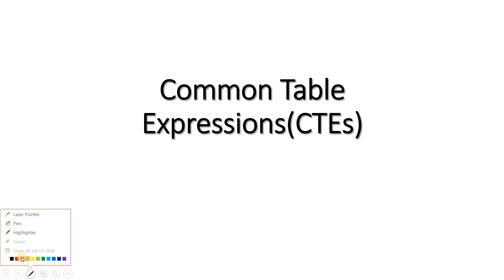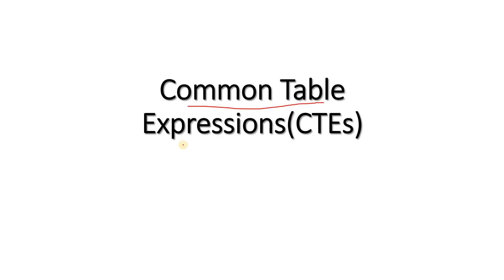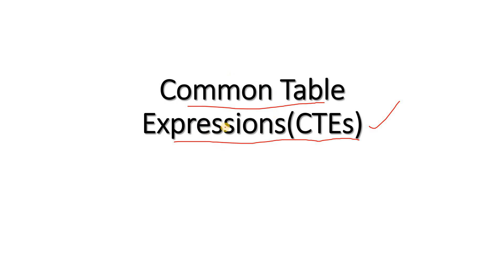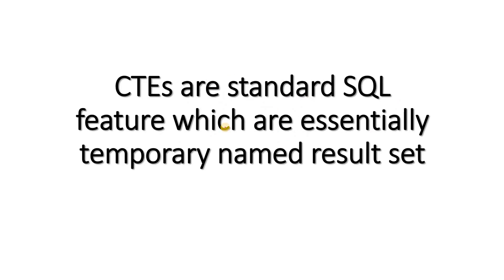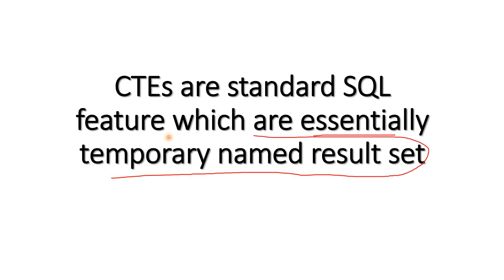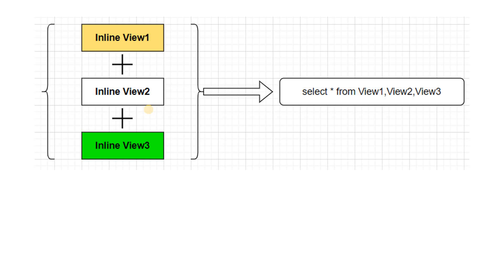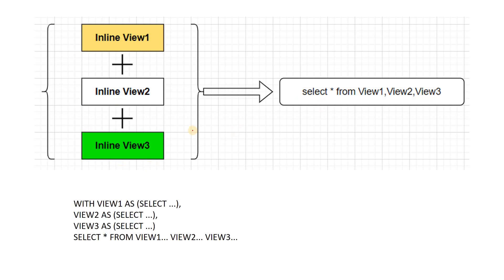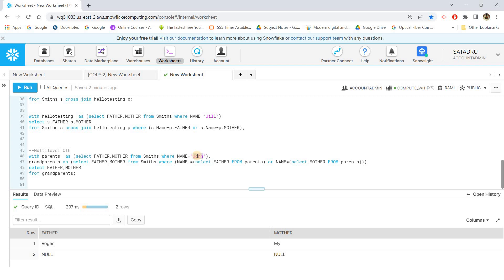Working with CTEs (Common Table Expressions) in Snowflake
To explore more about CTE , you can refer this documentation --

USE RAMU;

CREATE TABLE Smiths (Name VARCHAR(100),Father VARCHAR(100) , Mother VARCHAR(100));

Insert Into Smiths values
('Matt','Roger','My'),('Jill','Mike','Jane'),('John','Mike','Jane');

select * from Smiths;

select FATHER,MOTHER from Smiths where NAME='John';

with hellotesting  as (select FATHER,MOTHER from Smiths where NAME='John')
select s.Name,s.FATHER as original_father,s.MOTHER as original_mother,p.FATHER as cte_father,p.MOTHER as cte_mother
from Smiths s cross join hellotesting p;

with hellotesting  as (select FATHER,MOTHER from Smiths where NAME='Jill')
select s.FATHER,s.MOTHER
from Smiths s cross join hellotesting p where (s.Name=p.FATHER or s.Name=p.MOTHER);

--Multilevel CTE
with parents  as (select FATHER,MOTHER from Smiths where NAME='Jill'),
grandparents as (select FATHER,MOTHER from Smiths where (NAME =(select FATHER FROM parents) or NAME=(select MOTHER FROM parents)))
select FATHER,MOTHER
from grandparents;